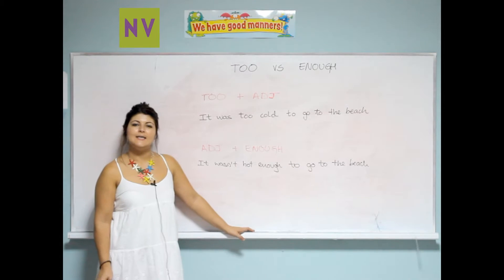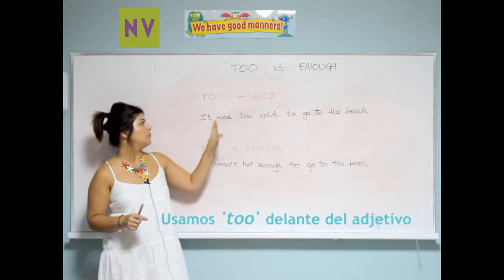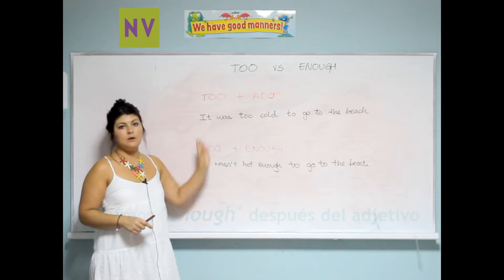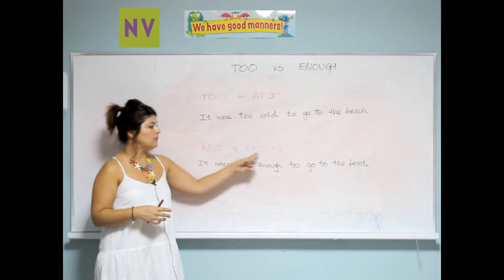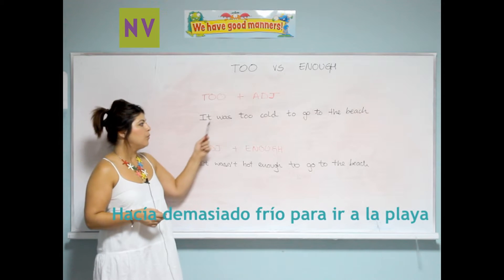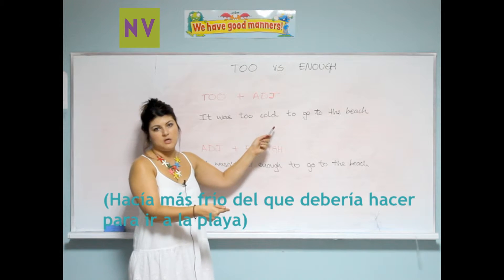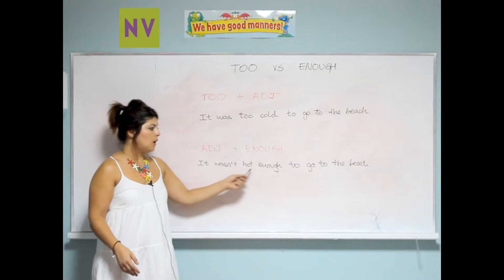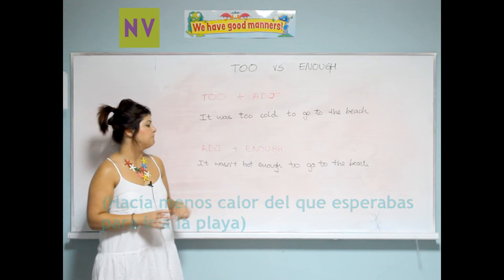Diferencias entre too y enough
Las diferencias entre 'too' y 'enough' son bastante importantes, porque su significado es totalmente contrario y la colocación en la frase también varía.

Como puedes ver, si decimos "It was too cold to go to the beach" y "It was hot enough to go to the beach", el sentido cambia totalmente. De esto y algunas otras cuestiones que debes tener en cuenta, sobre todo si te encuentras en el nivel B1 de inglés, te hablamos en la nueva mini-lesson de Natvs English.